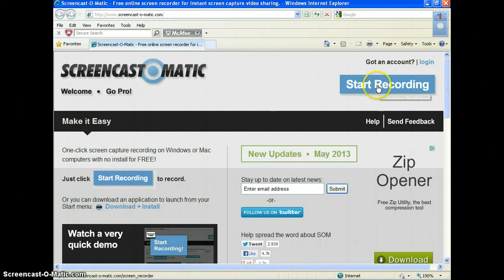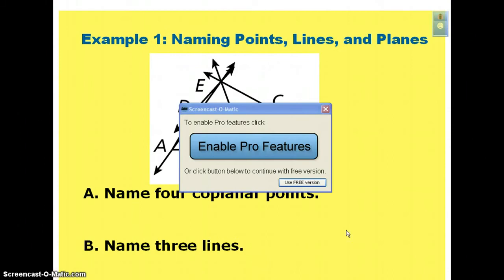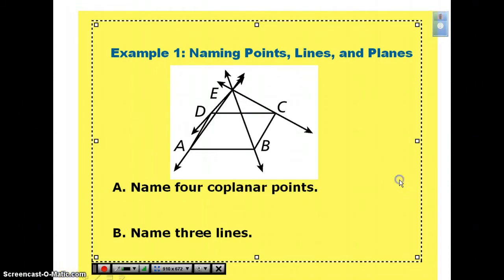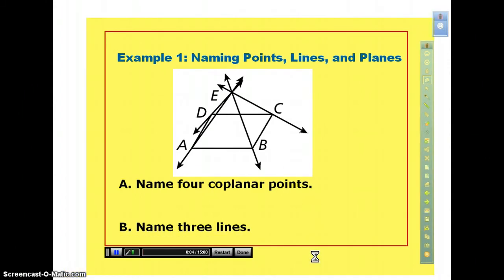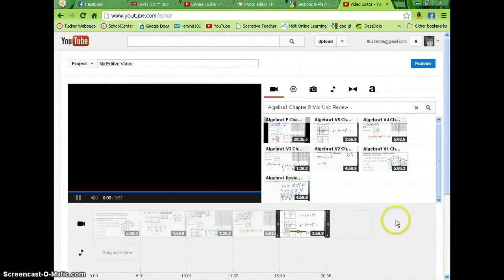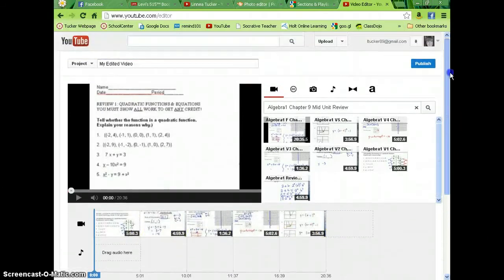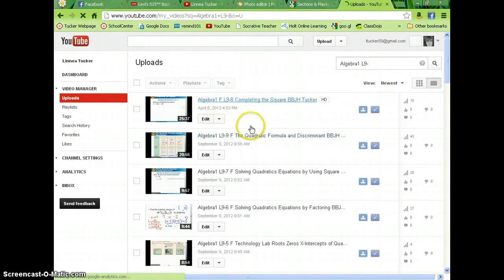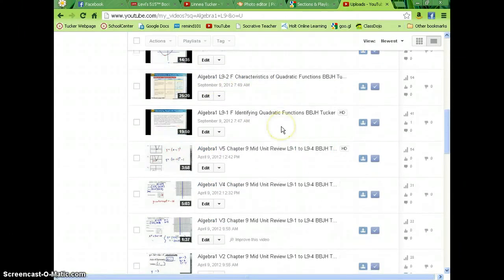Creating Lesson Videos & Sharing on YouTube